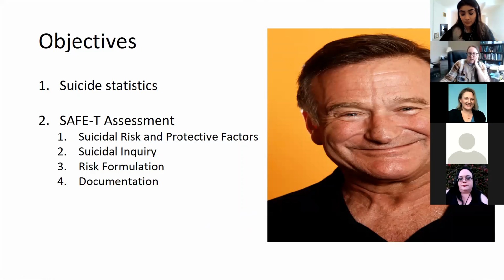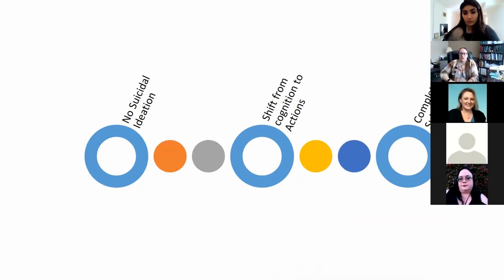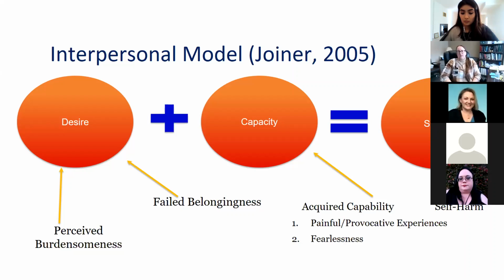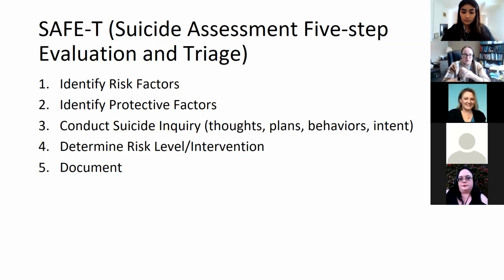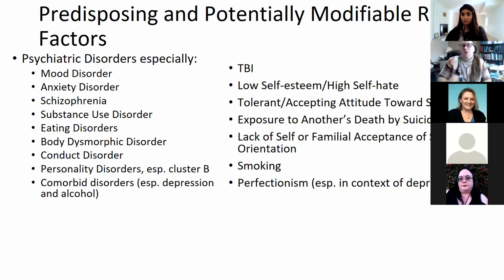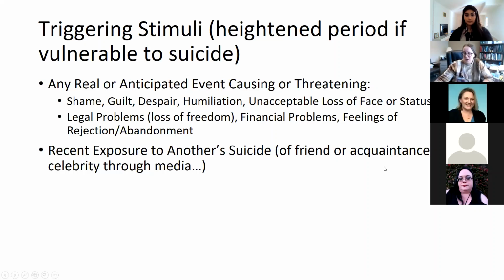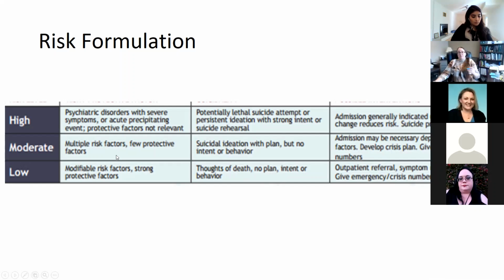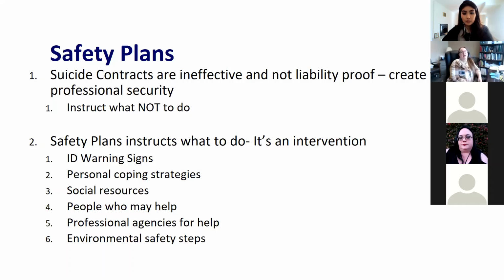WV Project ECHO Psychiatry 12/2/20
Suicide Risk Assessment